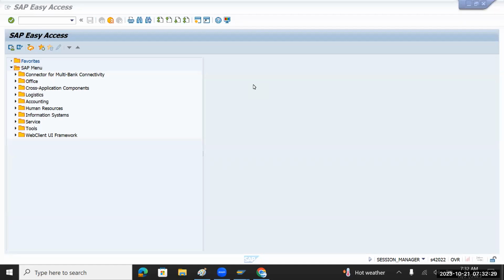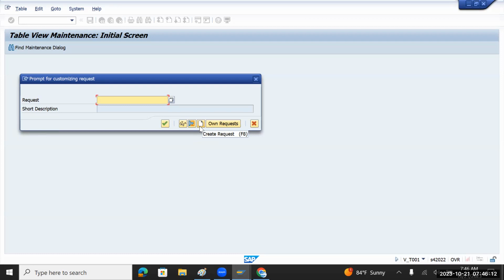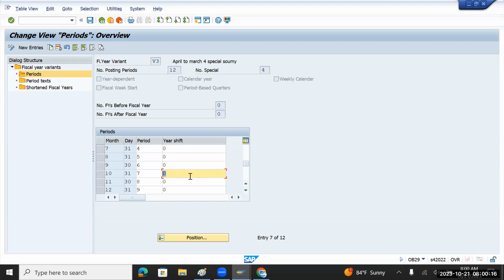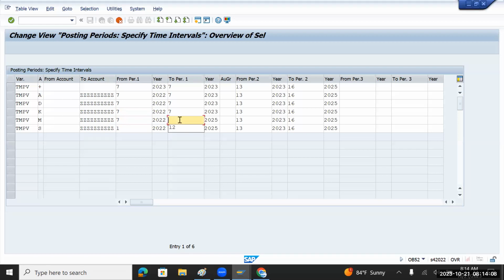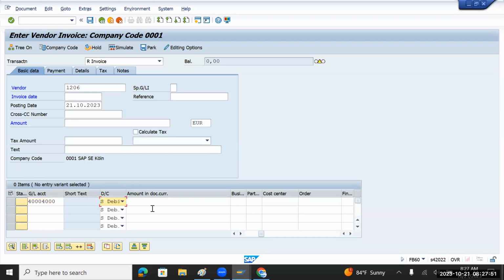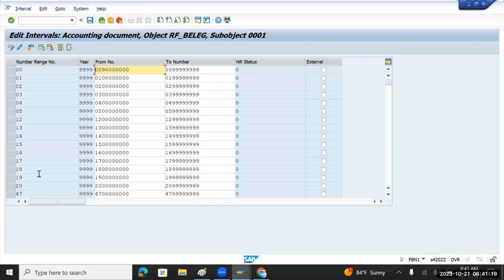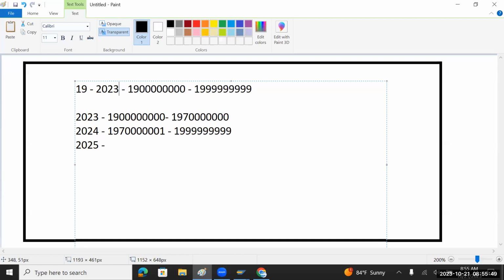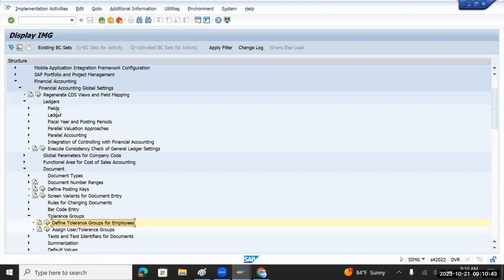SAP S4 HANA Finance 2022 Training For Beginners - Part 1 | Enterprise Structure | Basic Config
Enterprise Structure
Basic Config
Enterprise Structure
Basic Config
Full course: